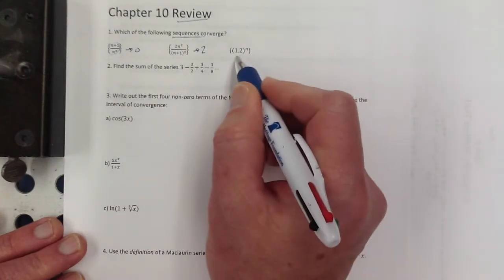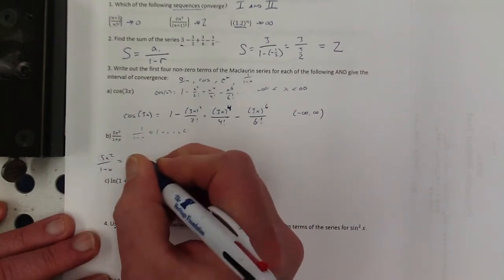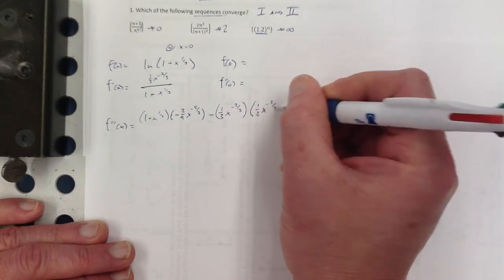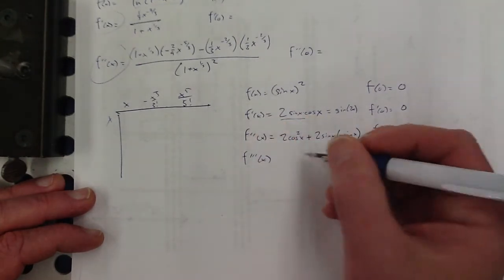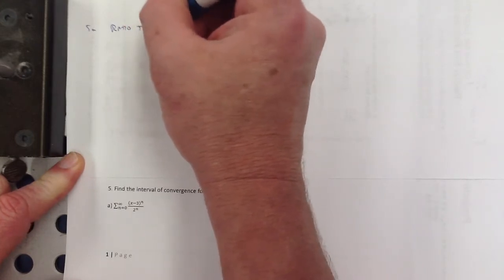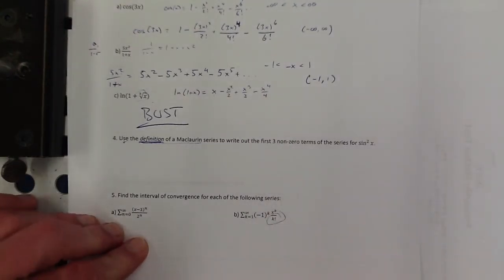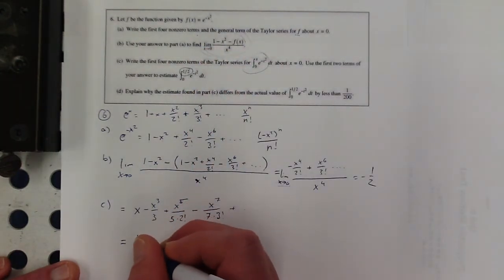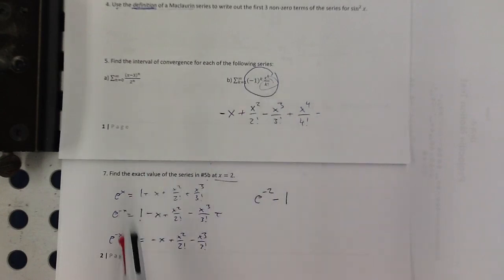Chapter 10 Review